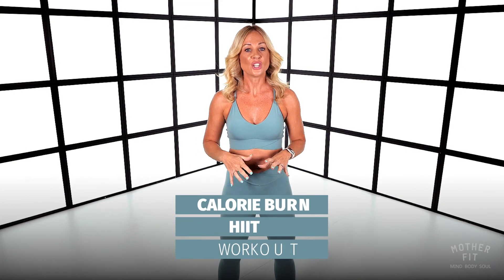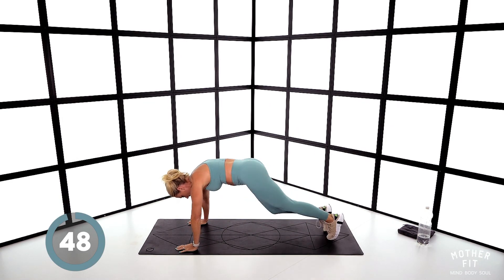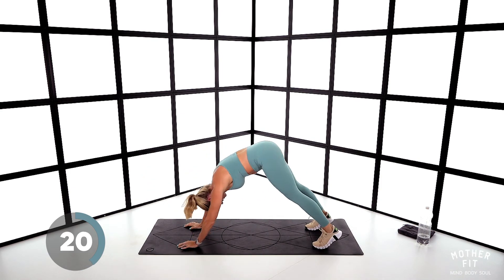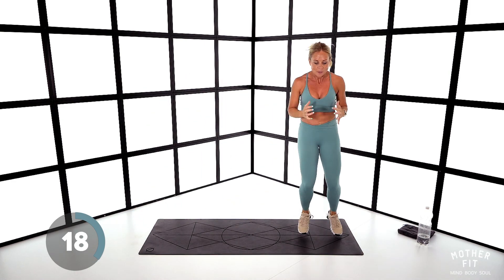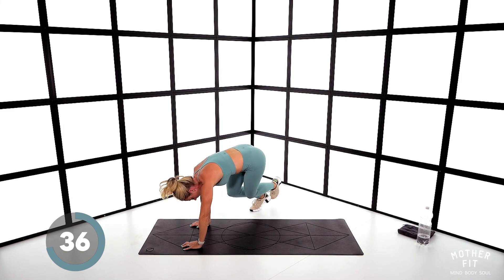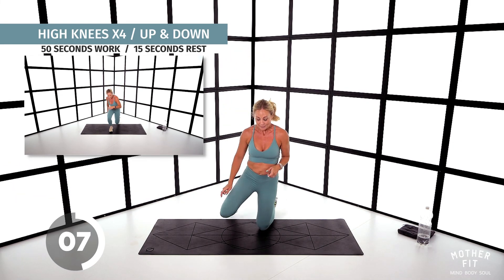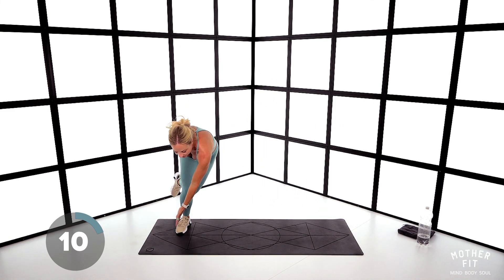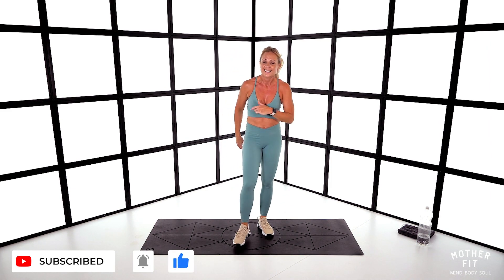20 min FULL BODY HIIT WORKOUT AT HOME | No Equipment, No Repeat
Here's a no equipment, no repeat 20 minute full body HIIT at home workout. You can also do this in the gym or pretty much anywhere! Just follow along with me for an intense 20 minutes of fat burning.

💪 Are you looking for more workouts at home?

The 20 minute HIIT workout: 18 exercises total. Each one is performed for 50s and followed by 15s rest.

THE WORKOUT:
0:00 INTRO
0:38 180 SQUAT
1:39 REVERSE BURPEE
2:44 MOUNTAIN CLIMBERS / PUSH UPS
3:48 SHUFFLE X2 / PLYO LUNGES X2
4:52 PIKE TOE TAP & JUMP
5:58 SIT UPS
7:03 SQUAT & ALT KICK
8:08 SIDE SHUFFLE
9:13 CRISS CROSS / HEEL KICKS
10:22 FROG JUMPS / SPOTTY DOG
11:24 BUNNY HOPS
12:28 SIT-UP THREADS
13:33 JACKS
14:38 HIGH KNEES
15:43 LYING REACH / PUSH-UP
16:48 SKATERS TO TOE
17:53 LUNGE & KICK
18:58 BUTTERFLY SIT UPS

Mother Fit is a holistic approach to your motherhood journey, looking after your mind, body, and soul through your Pregnancy, 4th Trimester, Postpartum recovery, and Beyond.

Mother Fit or anyone associated with Mother Fit will not be responsible or liable for any risk, injury, or harm you sustain as a result of the information provided by this video, our website, YouTube videos, Facebook, or Instagram pages.

Always consult a medical practitioner for specific advice tailored to your needs.

If possible, I always recommend seeing a pelvic floor physical therapist for a hands-on assessment. Even a single appointment or two can give you great insight into your body.